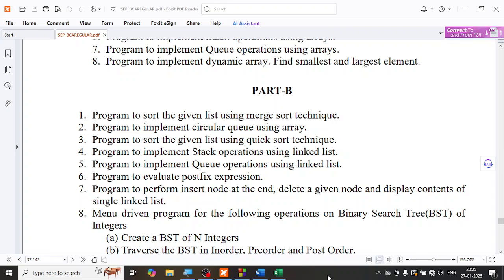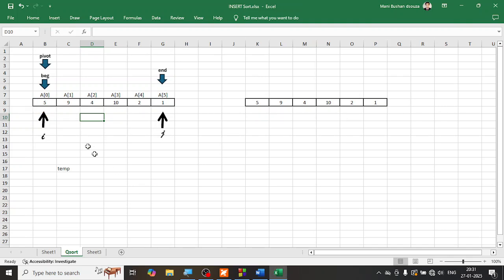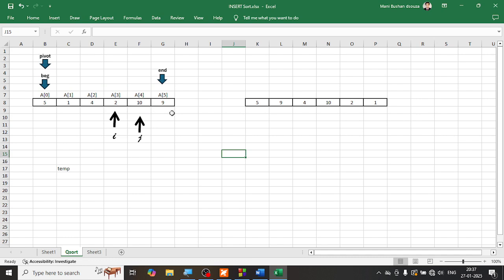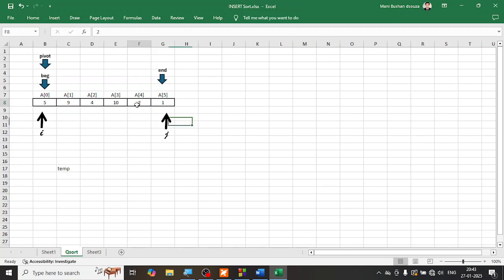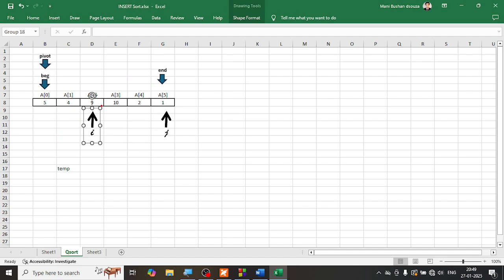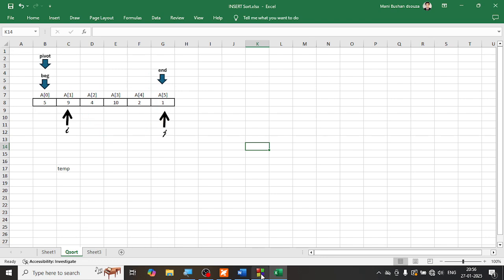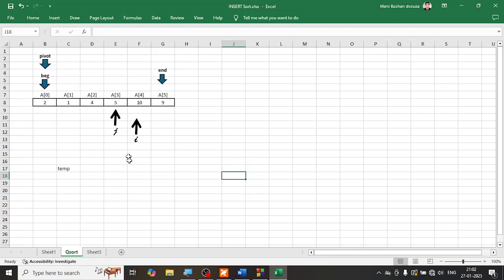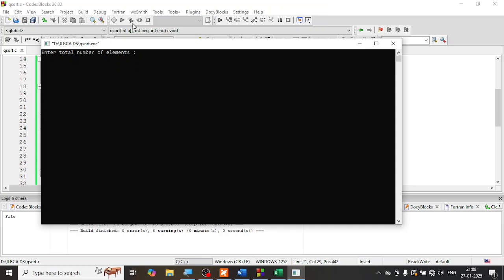II SEM BCA DS Ex B3 - Program to sort the given list using quick sort technique.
Program to sort the given list using quick sort technique